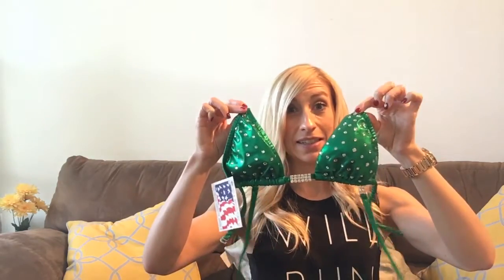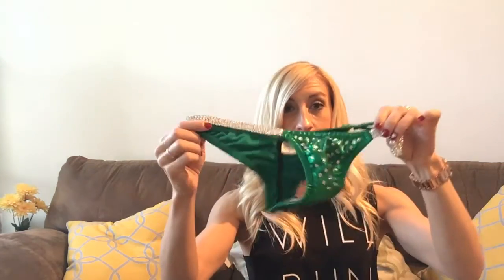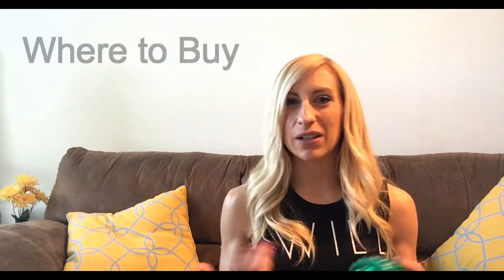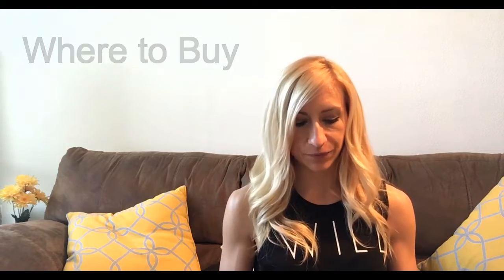NPC Bikini | 3 Weeks Out, How to Choose a Suit, & Jaxx FitPack Review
I'm 3 weeks out from my first NPC bikini competition with Muscle contest! This blog is here to help you figure out how to choose a competition suit, because it can be so complicated and detailed to figure out what works best for you. These are my tips from research and what i've learned along the way. Also, an update on my macronutrients three weeks out and calorie/carb cut and cycle, and a great find for how to pack and carry healthy meals when you're prepping or just trying to lose weight without taking up too much space and within a budget.

Suit: from Aspire Swimwear
Jaxx FitPack Bag meal carrier